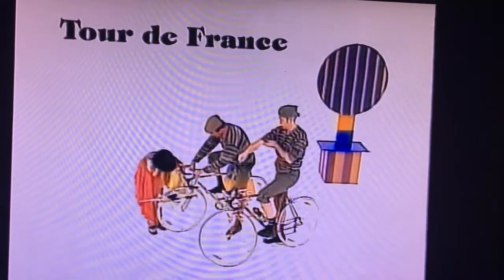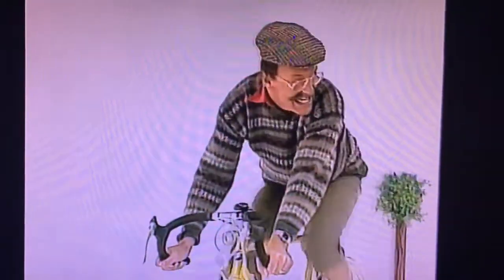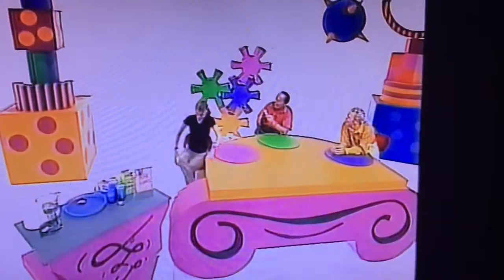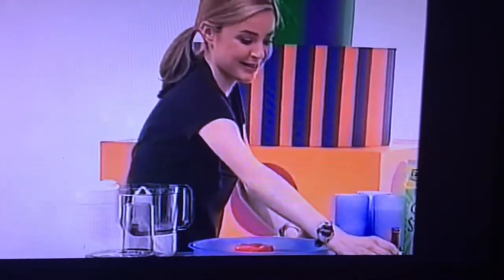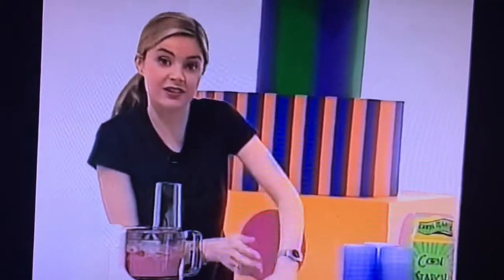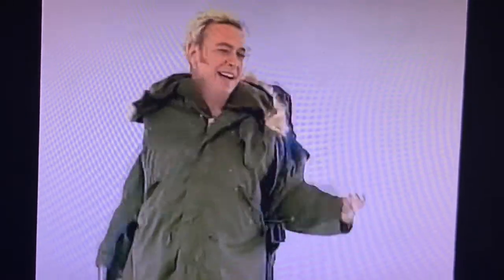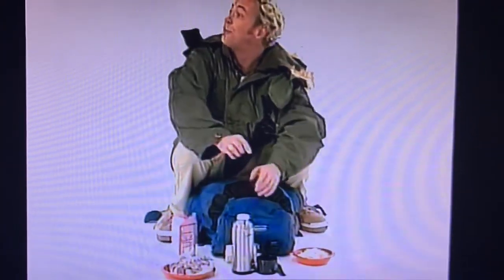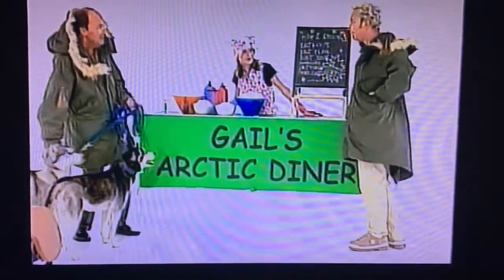CITV Favourites For Over 5’s Part 7- How 2